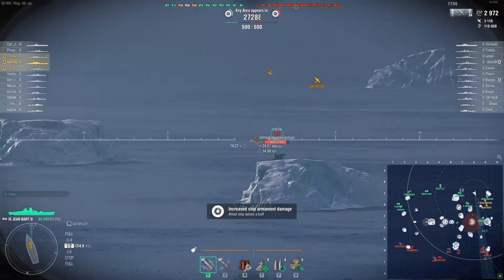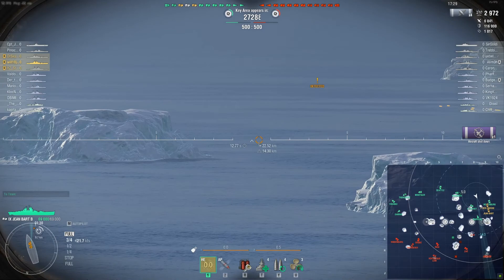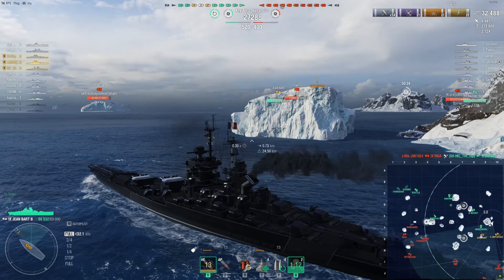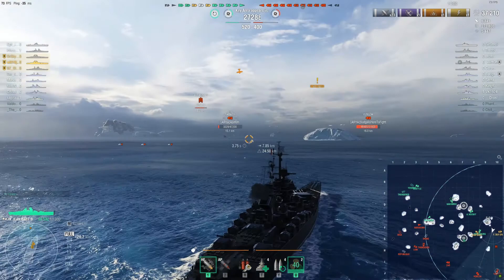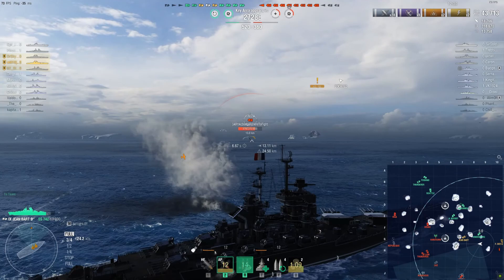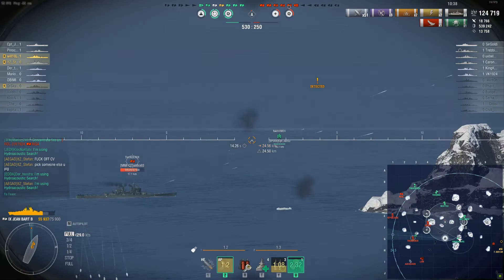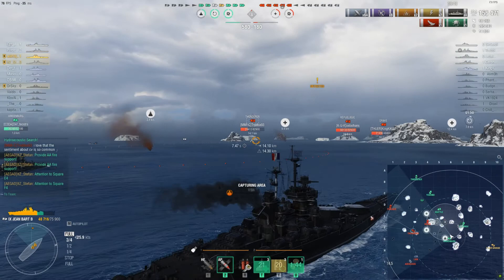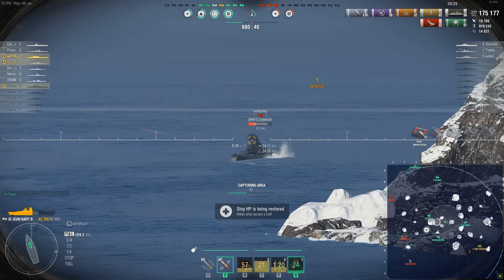A Guide to Black Friday 2021 - World of Warships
My opinions of what's hot and what's not during possibly the best Black Friday event the game has ever had. Does what it says on the tin.

1:22 Saipan
1:56 Kaga
2:41 Loyang
3:13 Yoshino
4:17 Pommern
5:35 Cossack
6:34 Massachusetts
7:44 Alaska
9:06 Jean Bart

I do not own, take credit or profit from any of the music or artwork showcased within this video.